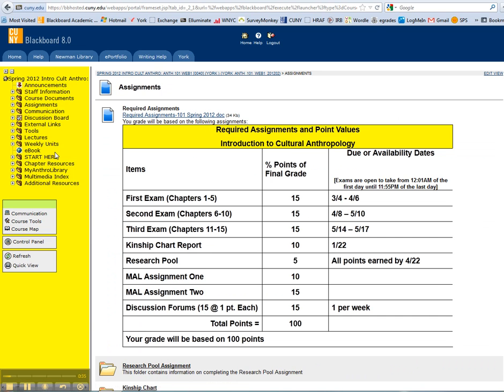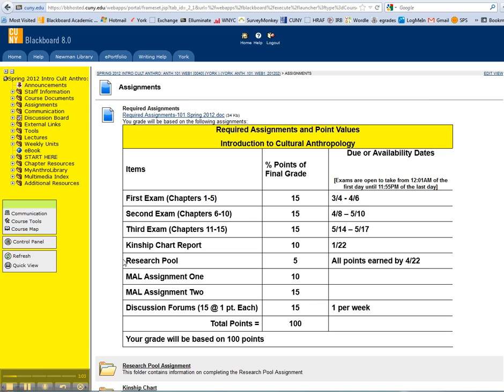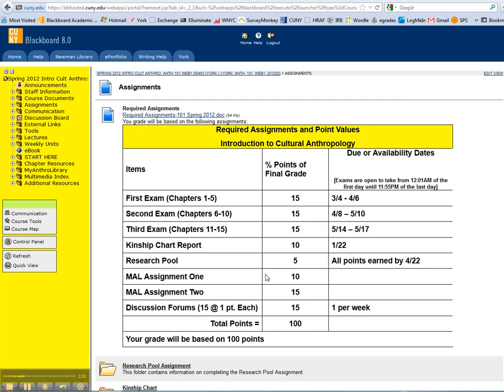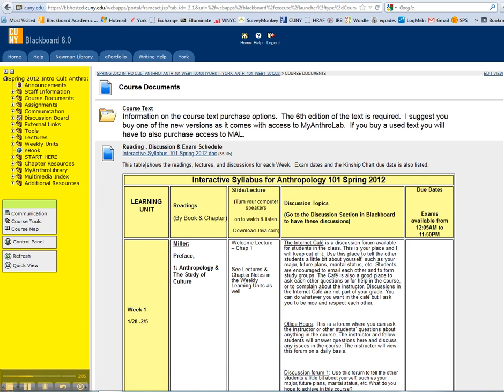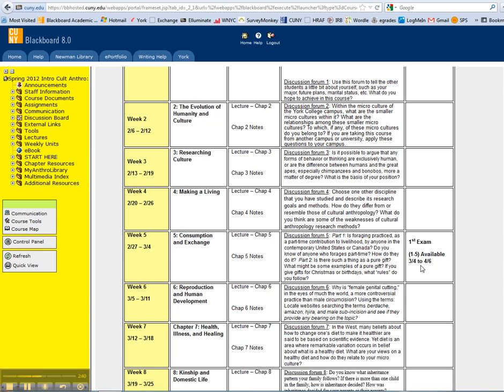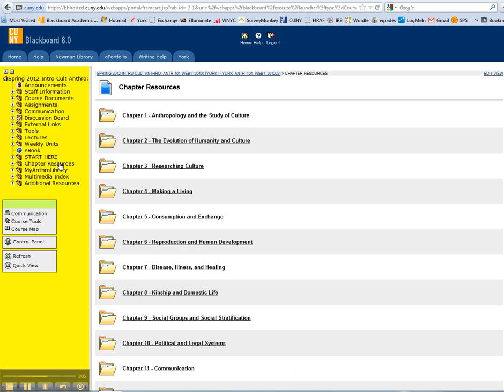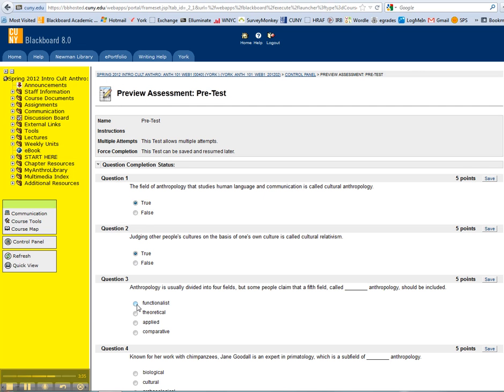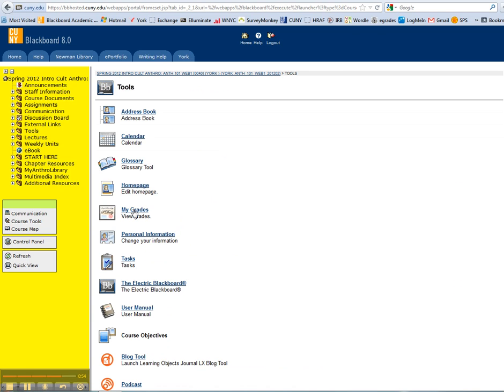What Assignments Will Count for Your Final Grade